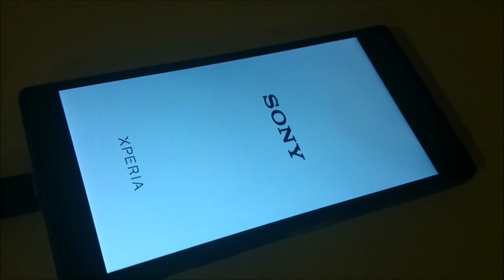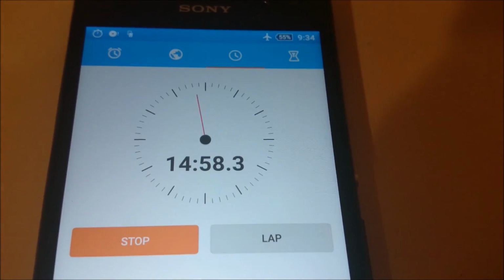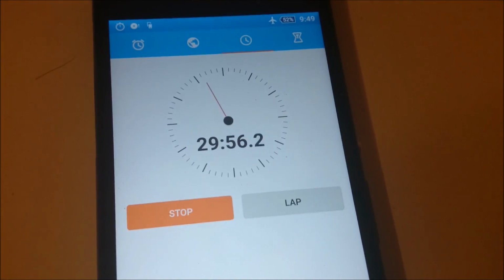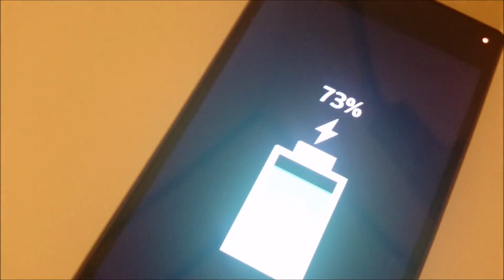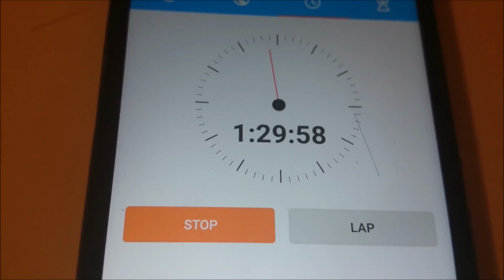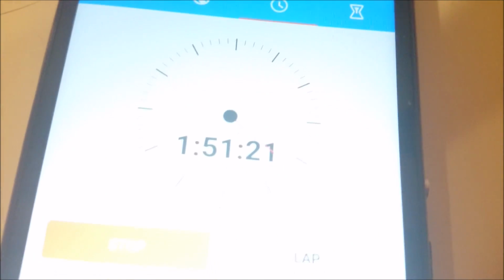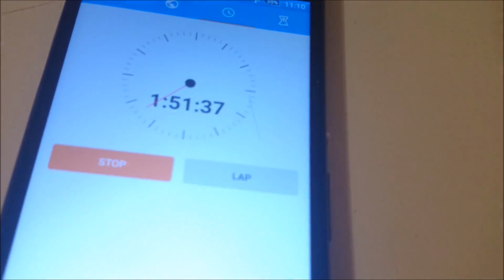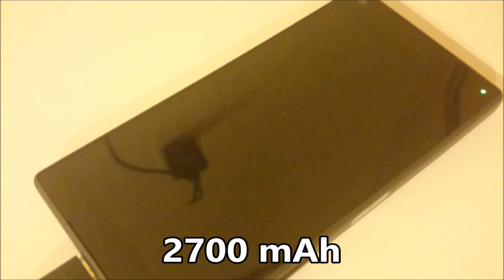Sony Xperia Z5 Compact Quick Charge 2.0 Test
How long does it take to charge Sony Xperia Z5 Compact using a Qualcomm Quick Charge 2.0 cable?